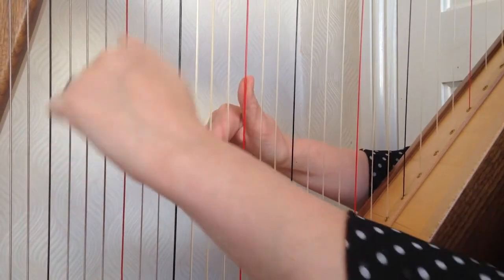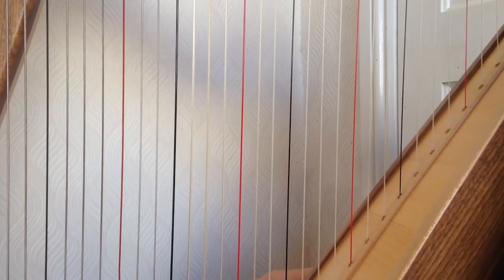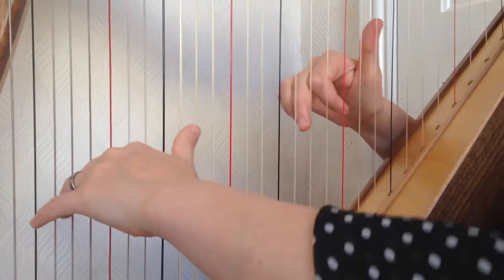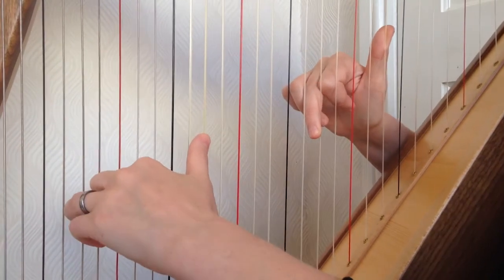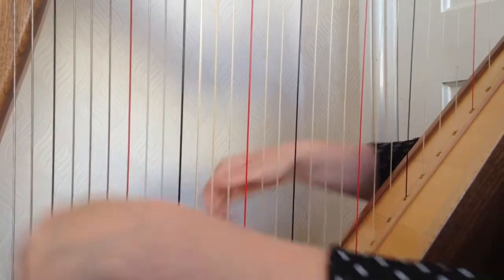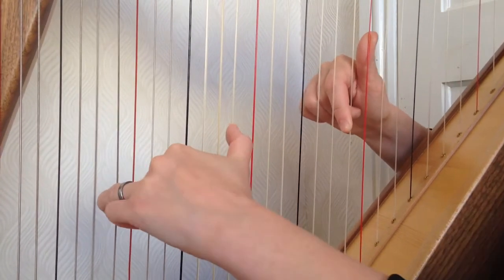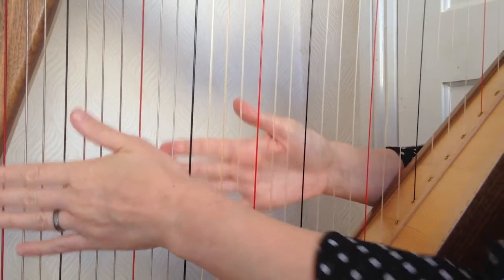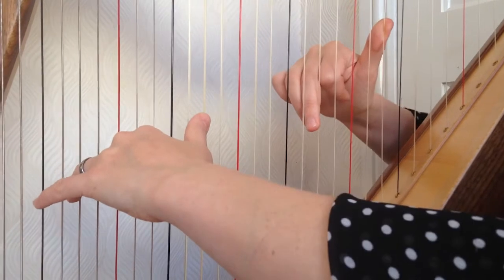Newvember Challenge Day 7 - Teaching video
Day 7 of our Newvember Challenge - Learn a new piece in November.  We are learning Karen Marshalsay's fabulous "Tracey's Wriggly Jig" adapted especially for the Newvember Challenge, in the key of Am (set levers/pedals for C major).  Your tutor is Mary Dunsford, on behalf of Harps North West.